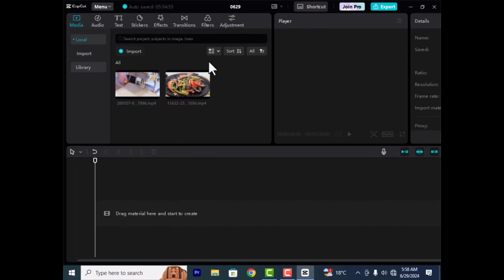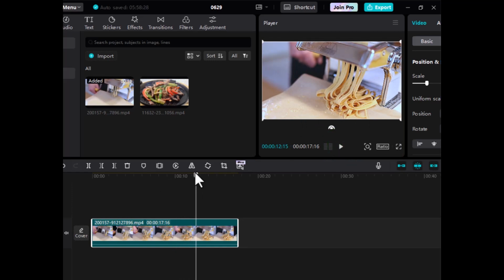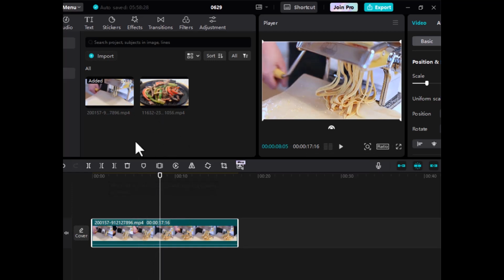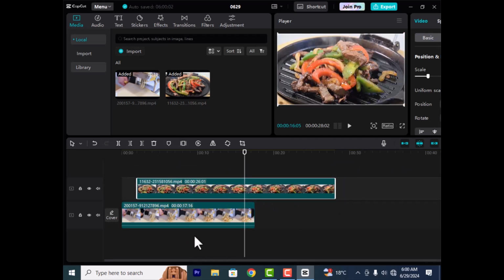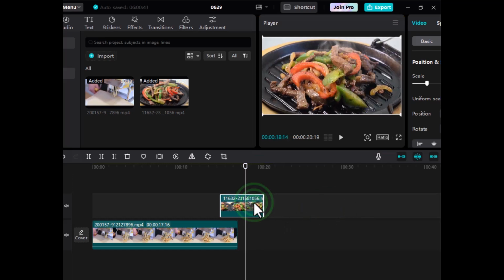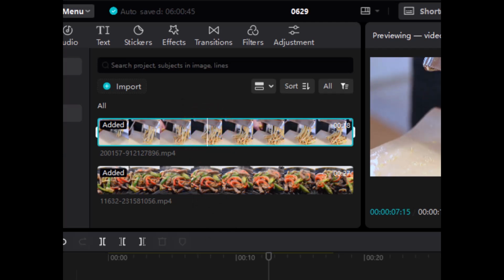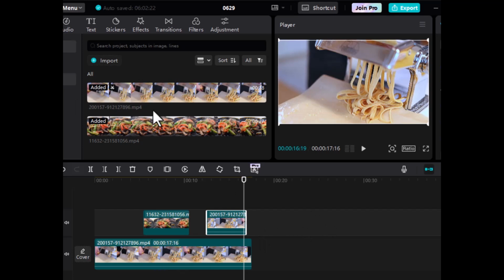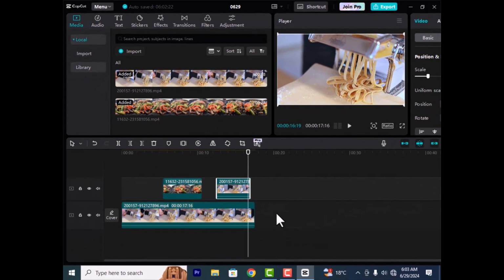CapCut: Complete Guide Course - Lesson 4: Timeline Cropping Techniques in CapCut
Welcome to Lesson 4 of the CapCut: Complete Guide Course! In this tutorial, we'll explore timeline cropping techniques in CapCut to help you perfect your video edits. Learn how to trim, cut, and adjust your video clips on the timeline for a polished, professional result.

📌 What you'll learn in this lesson:

How to Crop Clips on the Timeline in CapCut
Techniques for Trimming and Cutting Video Clips
Adjusting Clip Duration and Position
Tips for Smooth Transitions and Edits